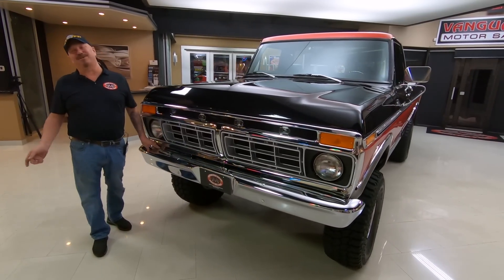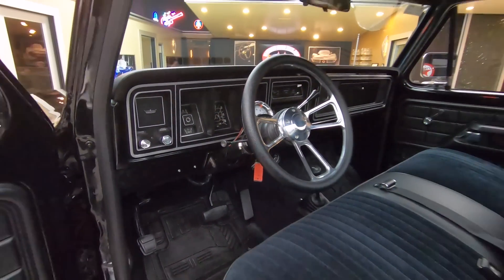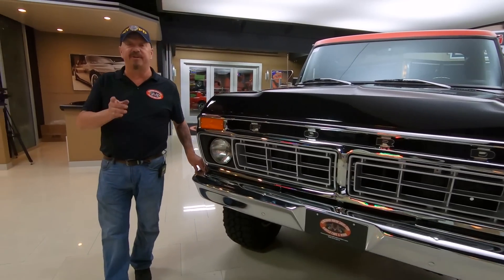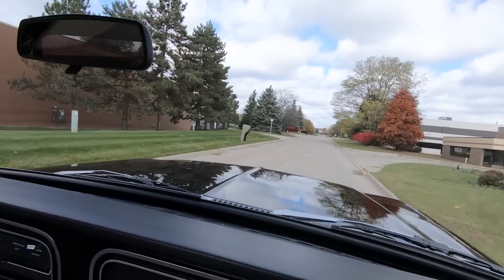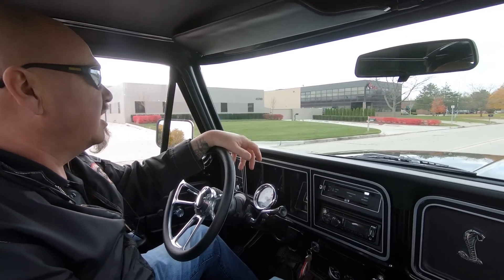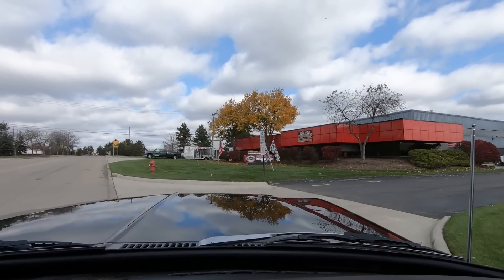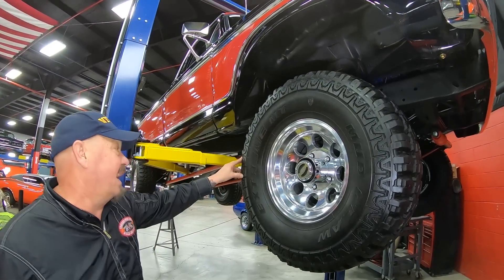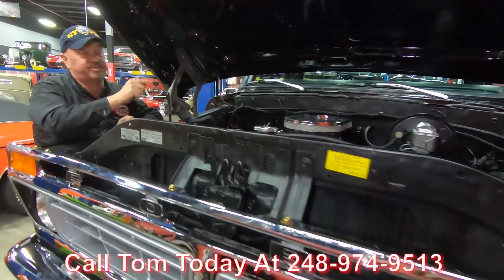1977 Ford F150 For Sale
1977 Ford F150 Ranger 4x4 Pickup

VIN: F14HRX87697

Check out this beautiful 1977 Ford F-150 4X4 Pickup! This Lifted F-150 is sporting a glossy Red and Black Paint finish, Black Interior, Polished Aluminum Wheels, 33'' Tires, along with Polished Components all around that's sure to turn heads wherever you go! This Ford has undergone a complete Nut and Bolt Restoration and the high attention to detail it's received shows throughout! Under the hood sits a Ford 351ci V8 Engine mated to a C6 3-Speed Automatic Transmission! The engine bay of this pickup looks amazing and it's car show ready with the equipped Chrome Valve Covers and Air Cleaner, MSD 6AL Ignition, and Exhaust Headers! Power is sent to the Mud Claw Tires though a Ford 9'' Rear End out back and a Dana 44 Axle with Warn Locking Hubs up front. This F-150 is an absolute joy to drive and it's ready for your next adventure! You can cruise this Ford around town with ease thanks to the equipped Power Steering and Power Brakes on this 77'.

The interior of this F-150 looks amazing! Take a look inside to see this Ford sporting Bench Seating, Black Vinyl and Cloth Upholstery throughout, Black Carpeting, Custom Polished Steering Wheel, beautiful Gauges, Aftermarket Tachometer and Auxiliary Gauges, along with Floor Mats as well! The underside of this 77' looks great! Take a look underneath to see the beautiful condition of the Frame, Floor, Hitch, Cab Corners, Trailing Arms, Front and Rear Axles, Steering and Suspension Components, Headers, along with the New Dual Exhaust fitted with Flowmaster Mufflers that sound great with the V8 up front!

Overall, this 1977 Ford F-150 4X4 Pickup is a great truck inside and out!

to see over 100 HD photos and our in-depth video for this 1977 Ford F150 Ranger 4x4 Pickup and over 200 other classics!

Mechanics:
Ford 351ci V8
Engine # D7TE - A3B
- Casting Date: Nov/23rd/1976
- Truck was Born a 351 Modified (2 Barrel)
Serial # 0#00LB

- Straight Boosters
- Electric Choke
- Vacuum Secondaries
- CFM: 650

Ford C6 3-Speed Automatic Transmission
Transmission # D5UP - 7006 – AA
- Casting Clocks 11/29/1976
- Truck was Born a C6!
- Year: 1977
- 4x4 Correct!
Transfer Case: New Process 205
- Casting #: C - 11415
- Casting Date: 10/26

- Ratio: 3.50:1
- Tag States 31 Spline Axles
- Open Differential
- Casting Date: 6M14
Front Axle: Dana 44
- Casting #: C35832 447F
- Warn Manual Locking Hubs

Front Tires – 33x12.5x15
Rear Tires – 33x12.5x15

Dual Exhaust

Body:
- Grille looks Amazing
- Bumper is Solid
- Doors Operate Nicely
- Step Bumper is New
- Tail Gate in Good Shape
- Ford Bed Liner

Interior:
- Door Panels look Great
- After Market Steering Wheel
- Bench Seat
- Head Liner is Tight
- Sun Visors in Good Condition
- Dash in Good Condition
- 3 Pack of Gauges Under Dash

Underneath:
- Brand New Dual Exhaust System
- Welds look Great
- Floor is Solid

Timestamps
00:00 Beauty Shots
00:25 Walk Around
03:02 Test Drive
06:17 Underside
08:00 Under the Hood